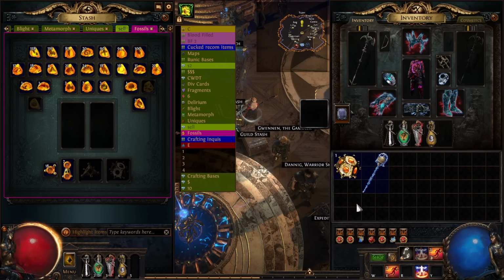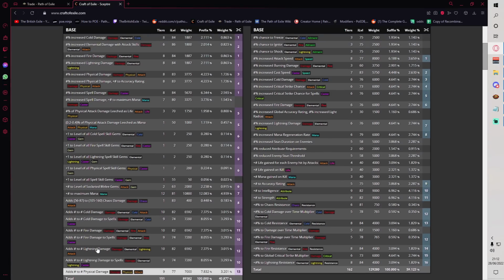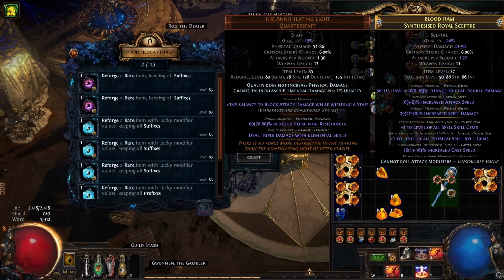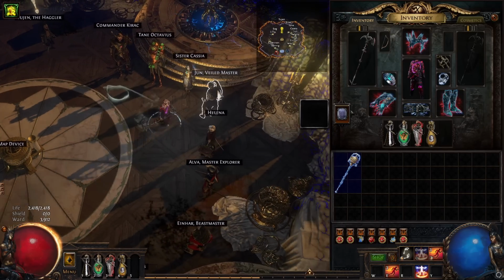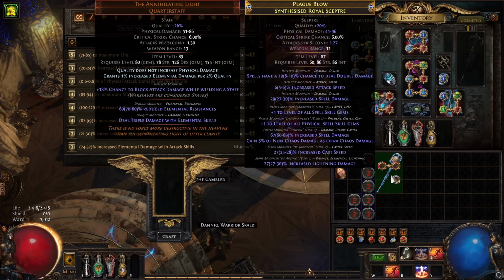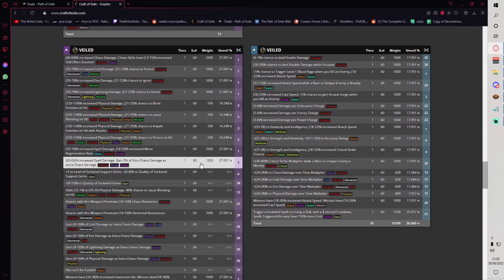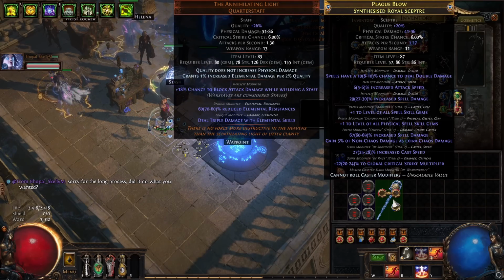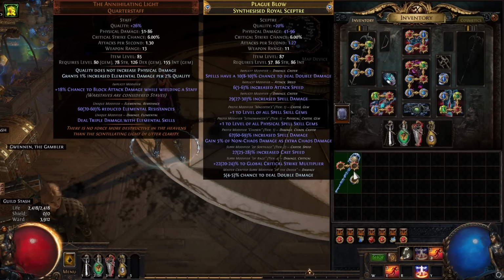CRAFTING A REAP INQUISITOR SCEPTRE - STEP BY STEP GUIDE